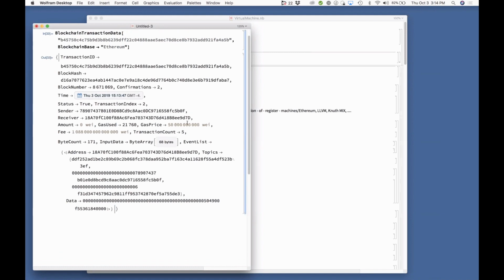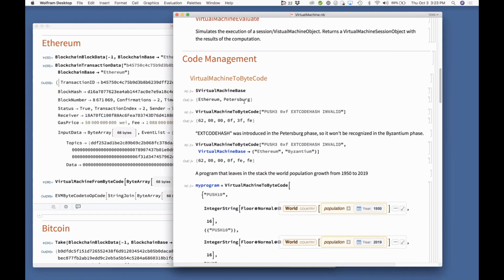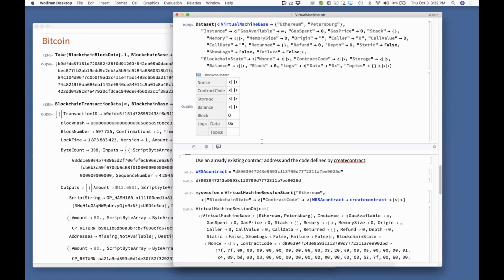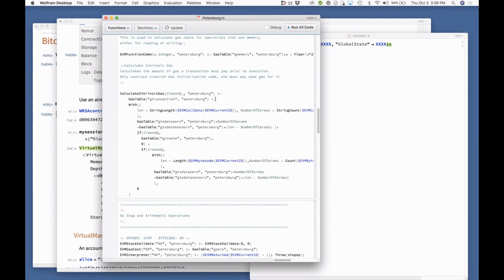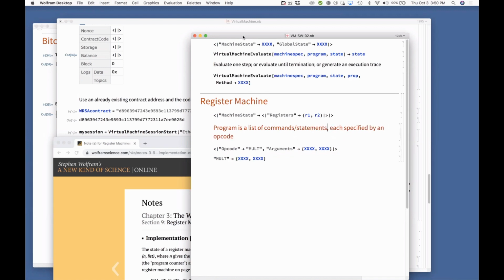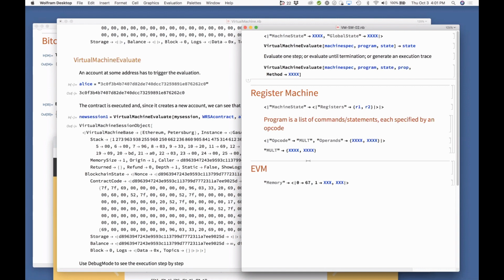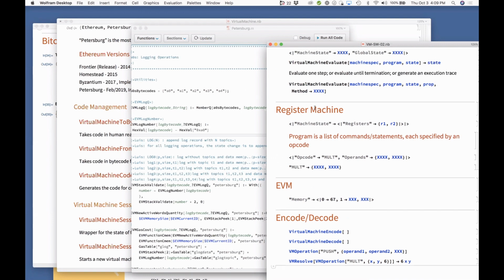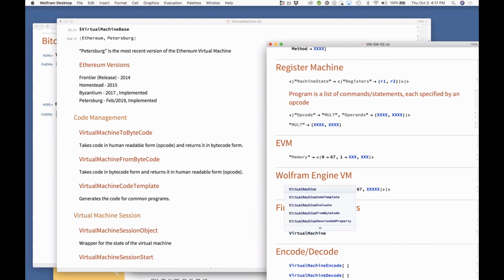Live CEOing Ep 285: Blockchain Virtual Machines in Wolfram Language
Watch Stephen Wolfram and teams of developers in a live, working, language design meeting. This episode is about Blockchain Virtual Machines in the Wolfram Language.